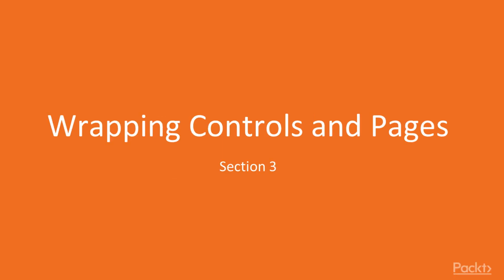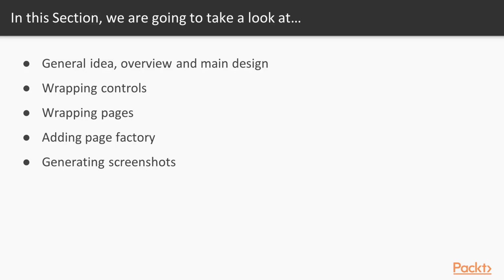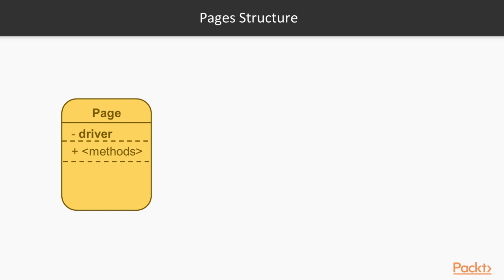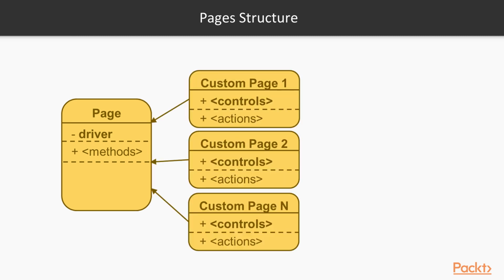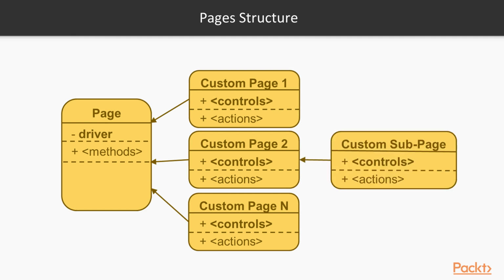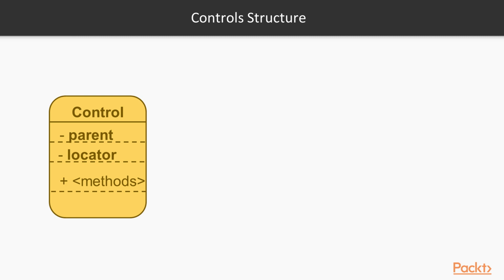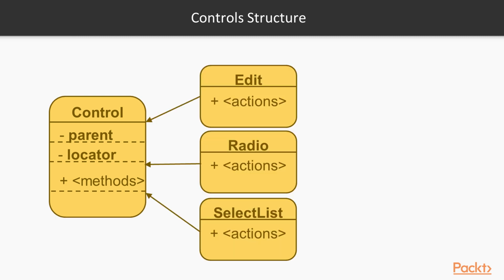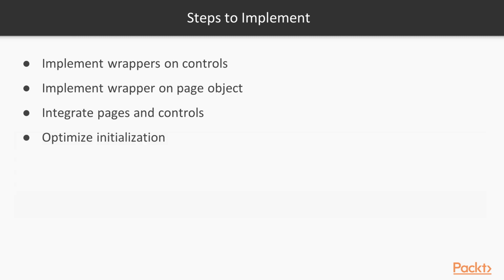Automated UI Testing in Android : General Idea, Overview and Main Design | packtpub.com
Linear recorded tests are too sensitive to changes. We need to add unified structure to keep proper references to objects we interact with. Before going to the implementation, we need to define general approach, design and steps.
• Define the idea of wrapping pages and elements
• Define the class structure for pages and elements
• Define basic road map for wrappers implementation